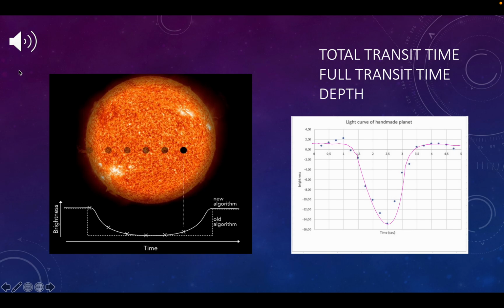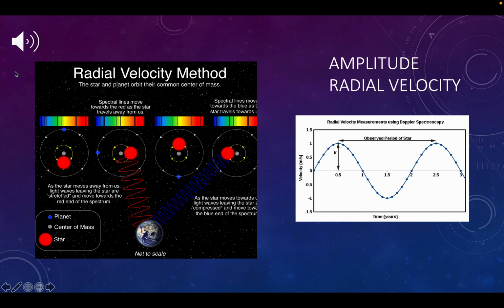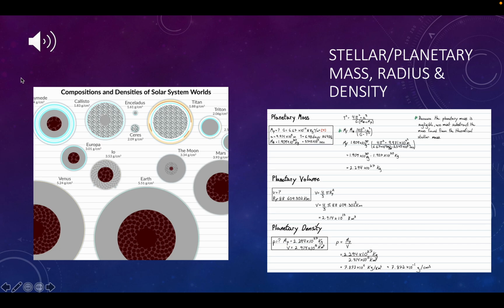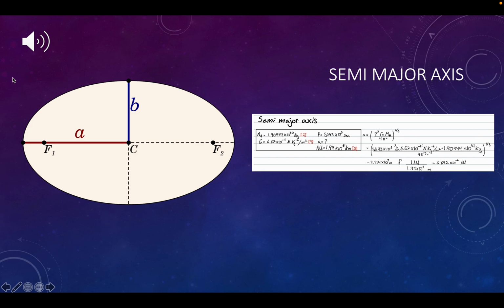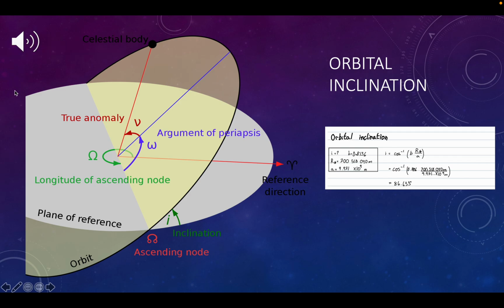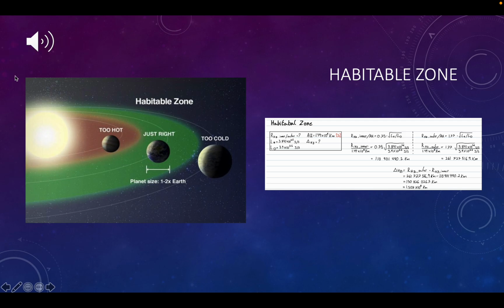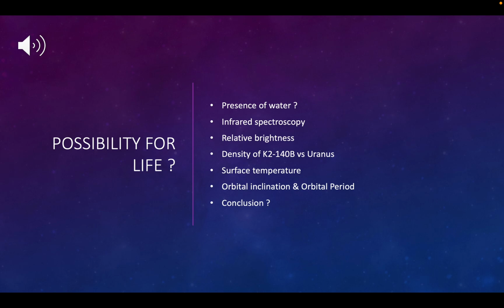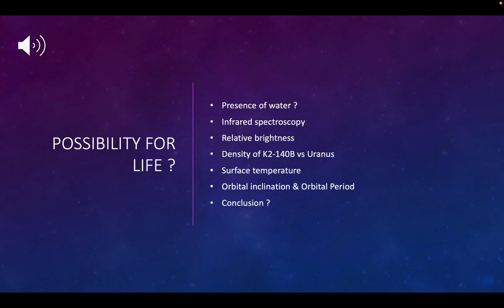Recording exoplanet's explanations